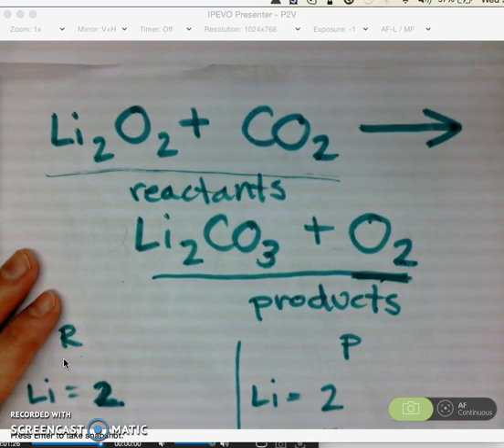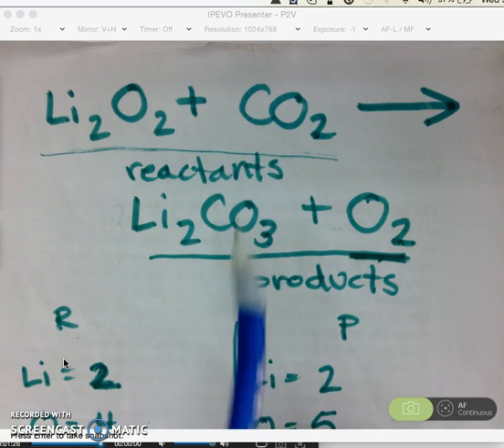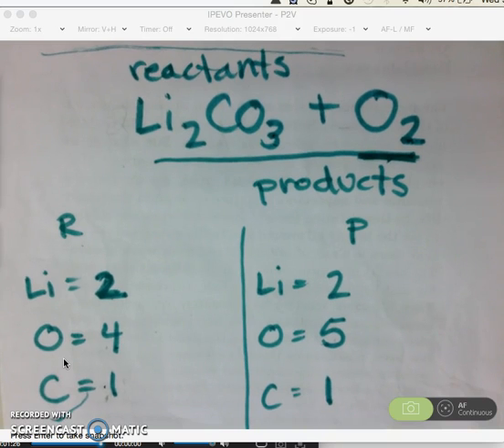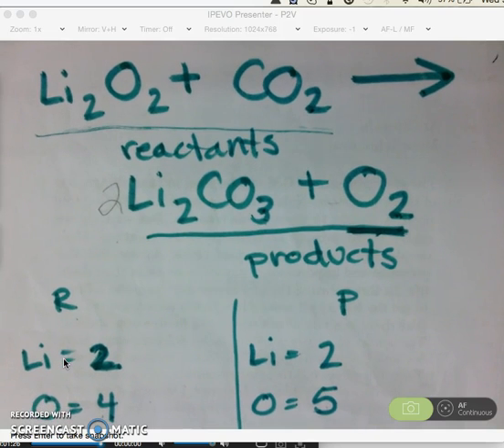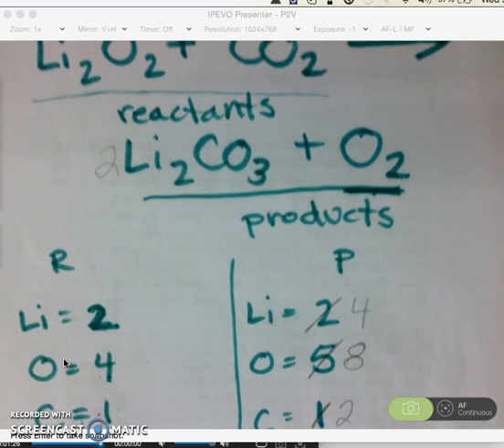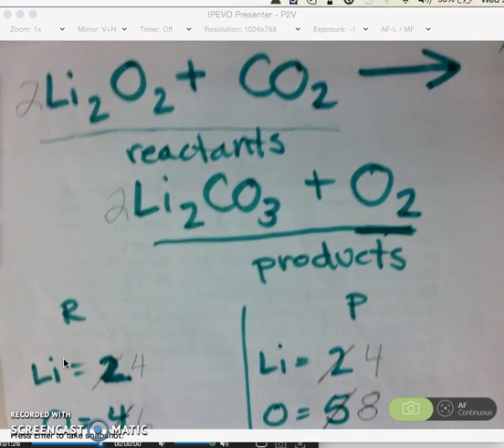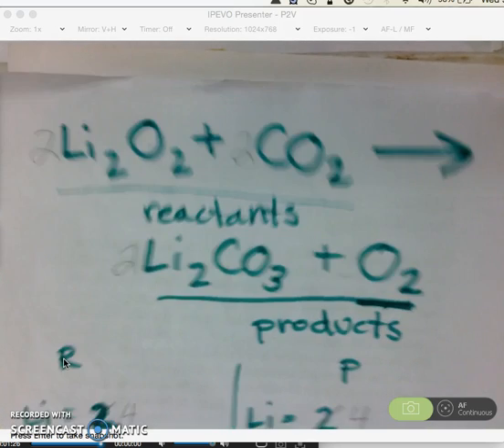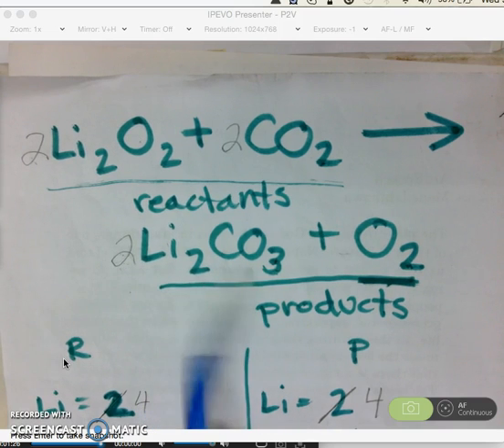Chem Balancing Eq Example #1